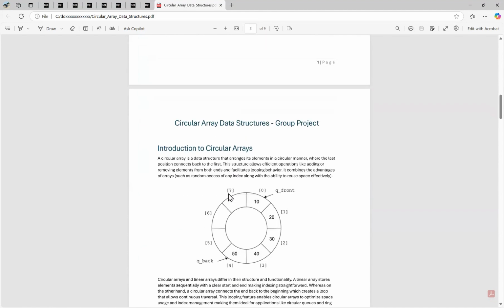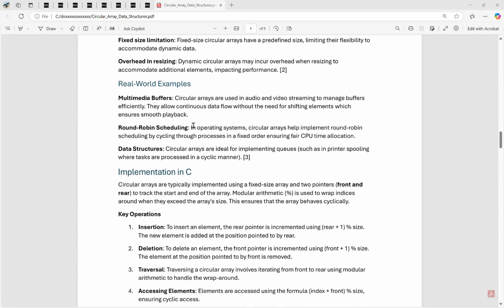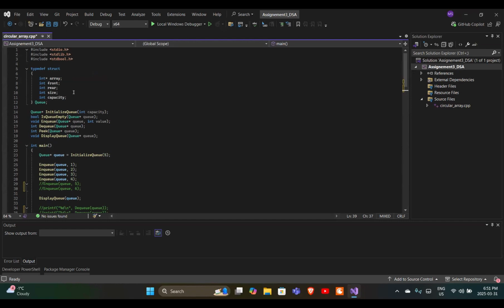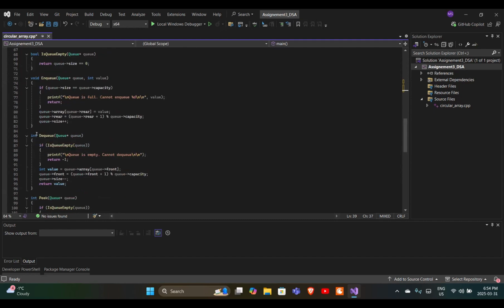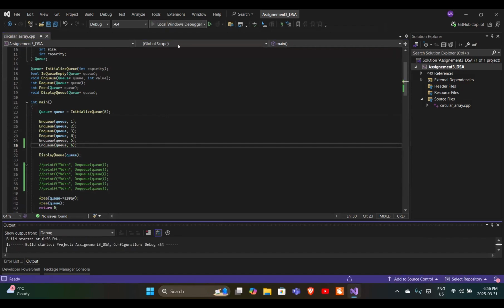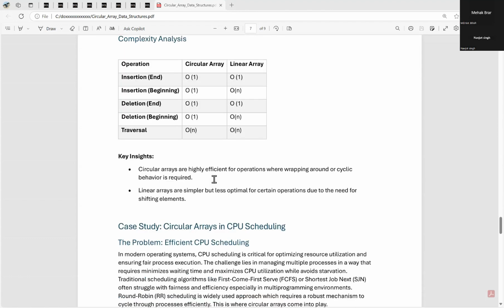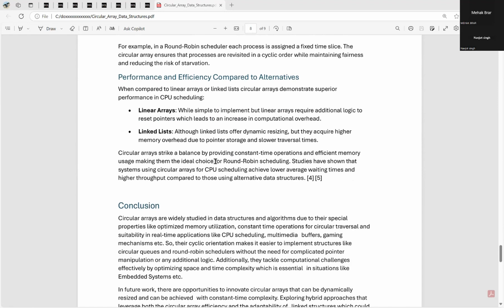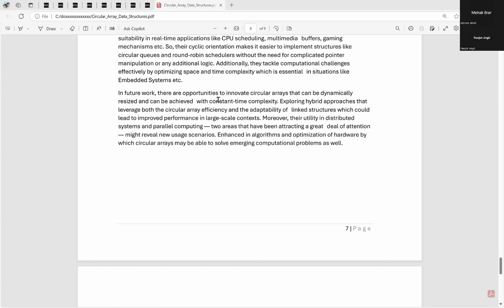Presentation of Assignment 3